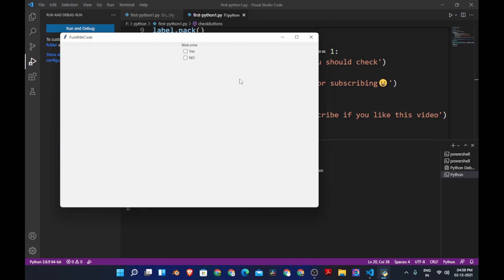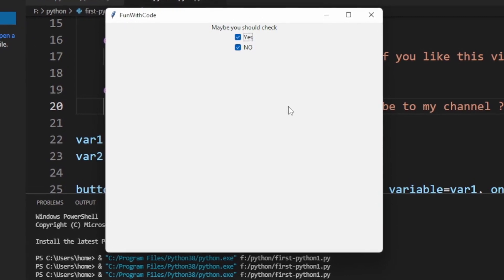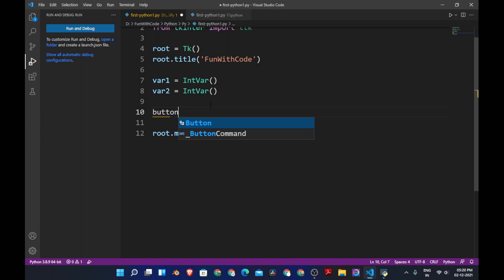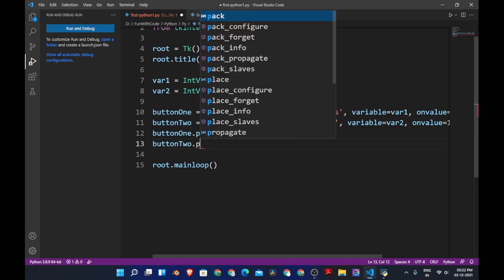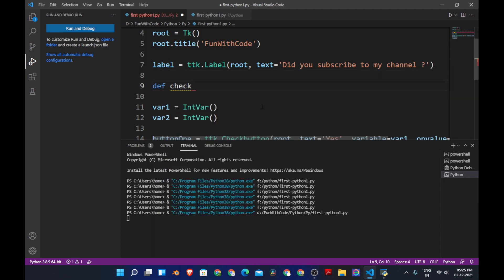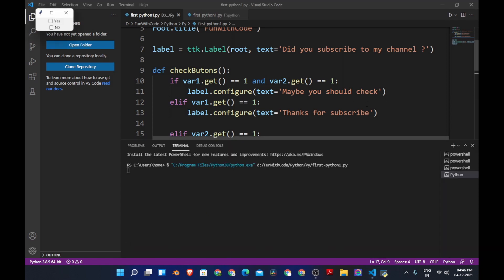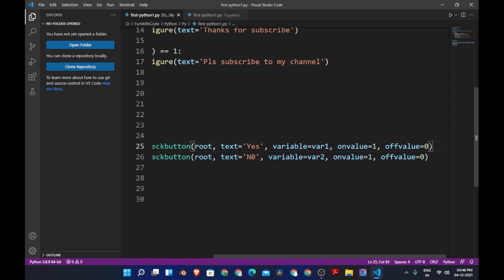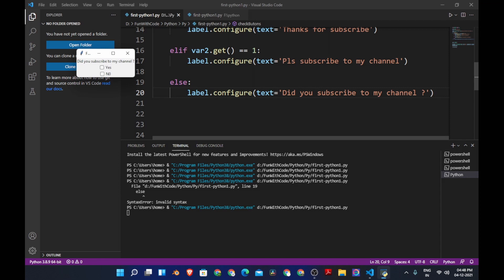Checkbutton in Tkinter || Options in tkinter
About this video:
In this video, you will learn how to create and use the check button in Tkinter also how to check whether they are checked or not.